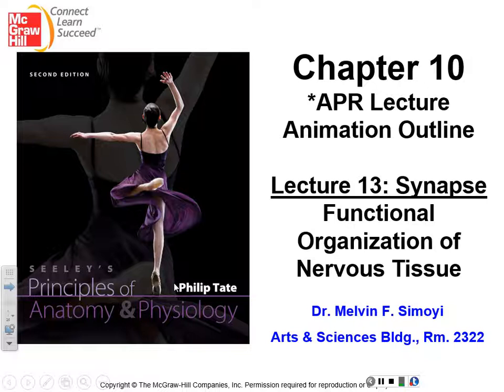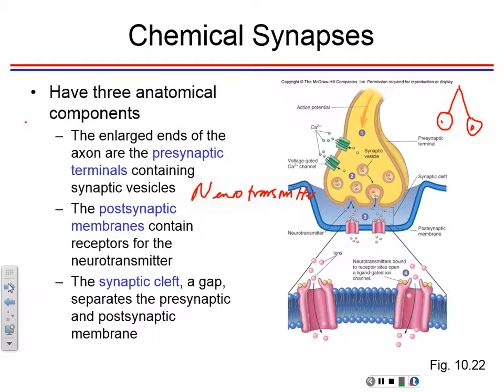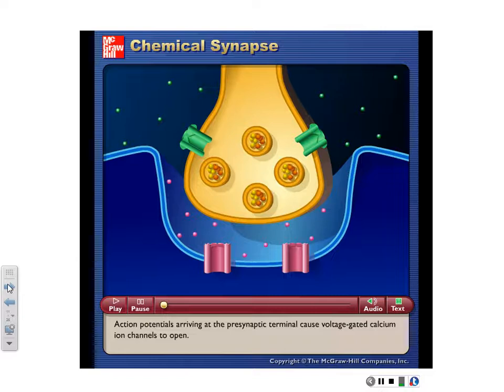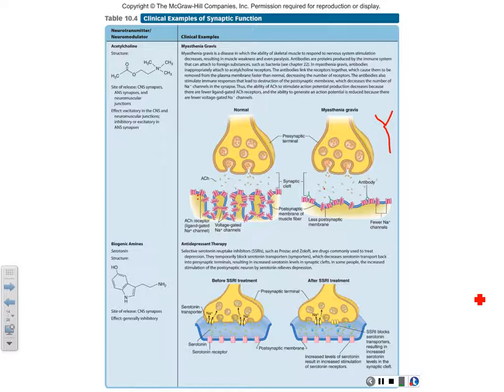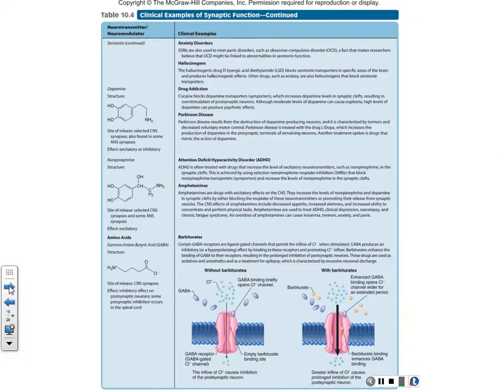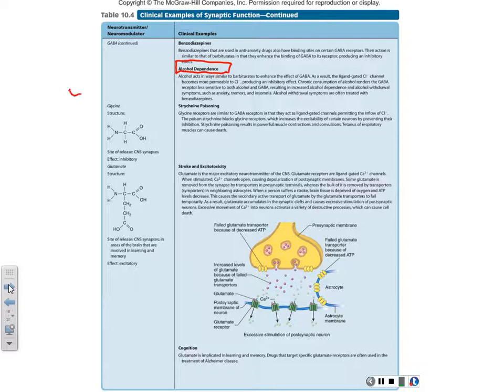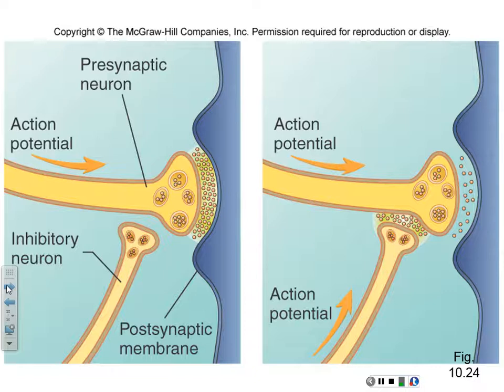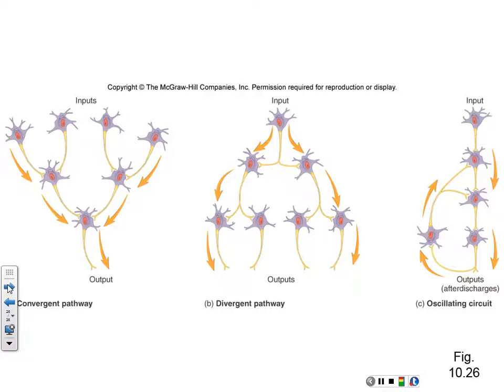Lecture 13 Synapse-Tue, Oct 21, 08 32 AM